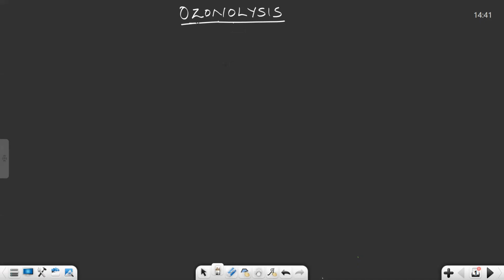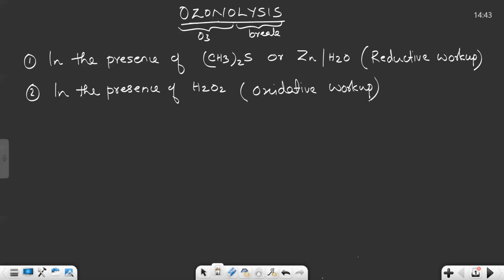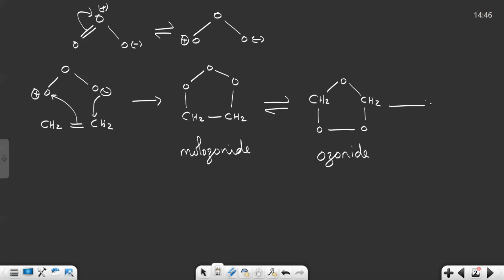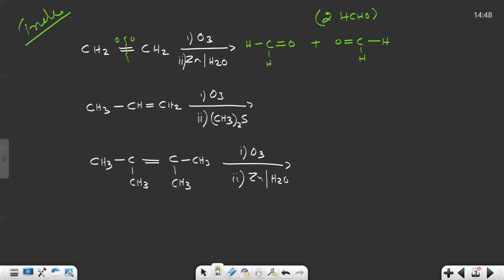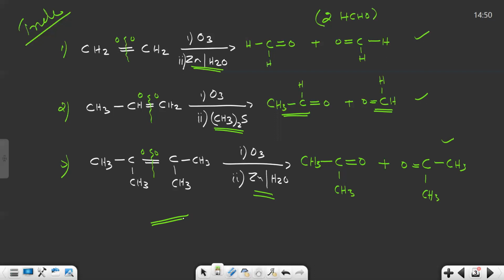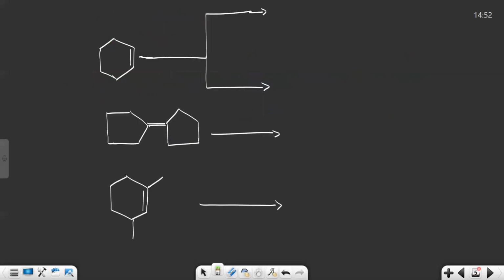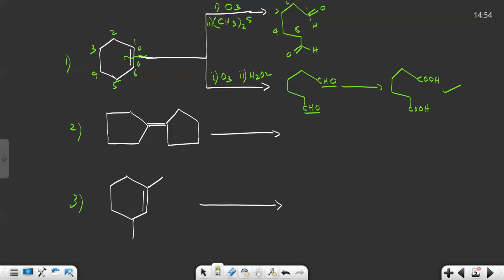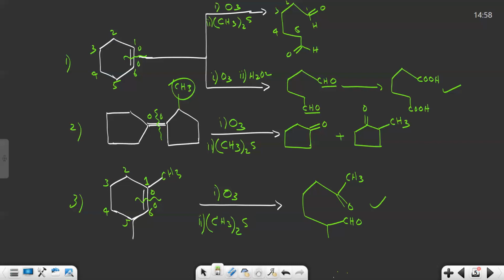Ozonolysis of alkenes with examples. l Addition of ozone.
This video explains ozolysis of alkenes, both reductive ozonolysis and oxidative ozonolysis with examples.

Amines

hydrocarbons organic chemistry,
ozonolysis of alkene,
ozonolysis mechanism,
ozonolysis of alkynes,
addition of ozone to alkene,
addition of ozone to benzene,
ozonolysis iit jee,
hydrocarbons iit jee lectures,
reductive ozonolysis,
reductive ozonolysis of alkenes mechanism